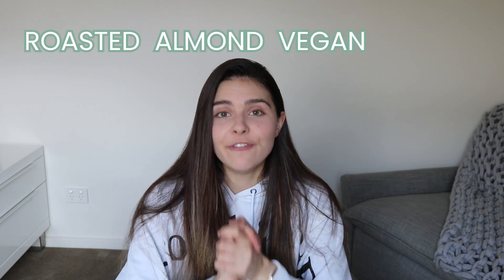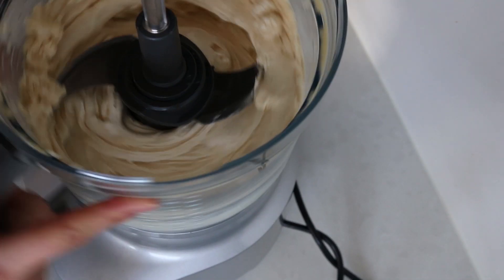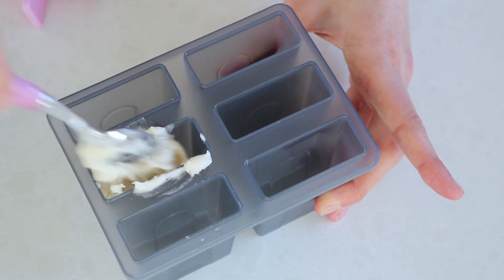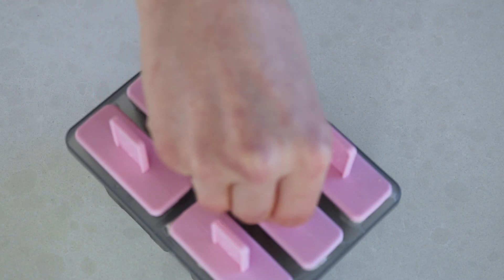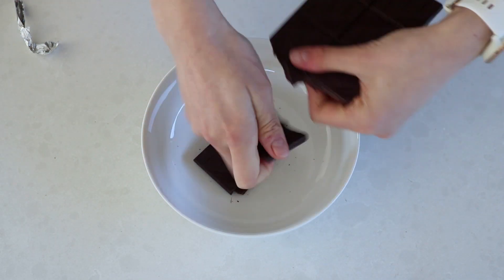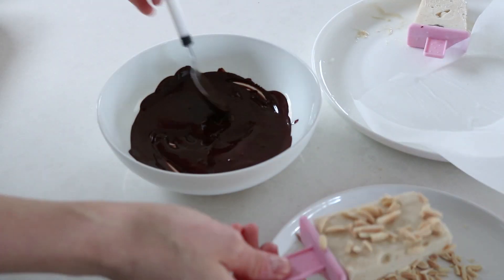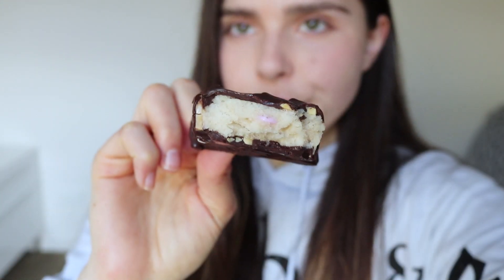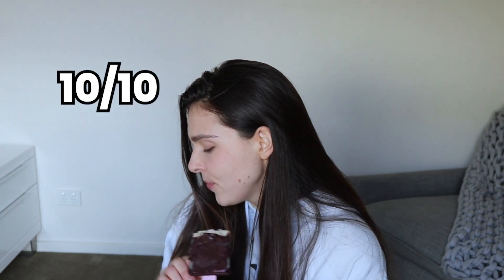HOMEMADE vs. STORE-BOUGHT: Vegan Almond Magnum // 4 ingredient recipe + taste test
In this fun video, I take you through a simple 4 INGREDIENT recipe for roasted almond magnums AND we test whether homemade is really better than the storebought. I know I may be a bit biased, so I also asked my boyfriend for his opinion too! The recipe is 100% plant-based and extremely healthy for an ice-cream! Scroll down for the full recipe and nutritional information as well as our taste ratings!

INGREDIENTS FOR HOMEMADE MAGNUMS:
4 frozen bananas
2 tsp vanilla extract (or paste/powder)
100g block 70% dark chocolate
1 small pack of slivered almonds
+ if you want it creamier add in some coconut cream (the solidified part at the top of a coconut milk can) and mix it in the food processer with the bananas! This would also make the mixture a bit runnier so would be easier to get into the moulds!

Ice-cream mould I used (would not highly recommend as it was quite difficult to get out... I had to run it under hot water for a while and bash it on the table a lot to get it out haha)

Ice-cream mould I would recommend (The silicone would be much easier to use, plus it is more of the right shape!)

NUTRITIONAL INFO FOR HOMEMADE MAGNUMS:
Energy: 239kcals
Protein: 4.4g
Carbs: 27g
Fat: 12.5g

SASKA'S TASTE RATINGS
STOREBOUGHT: 7.5/10
HOMEMADE: 9/10

CHRISTIAN'S TASTE RATINGS
STOREBOUGHT: 8/10
HOMEMADE: 8/10

SPOILER: The homemade one is also much healthier so overall on both accounts, it is the clear winner!

ABOUT ME:
My name is Saska Lily (Lily is my middle name), and I am a 22-year-old Australian girl with a passion for all things health and wellbeing. I love to post videos about plant-based cooking, home workouts and the mind.